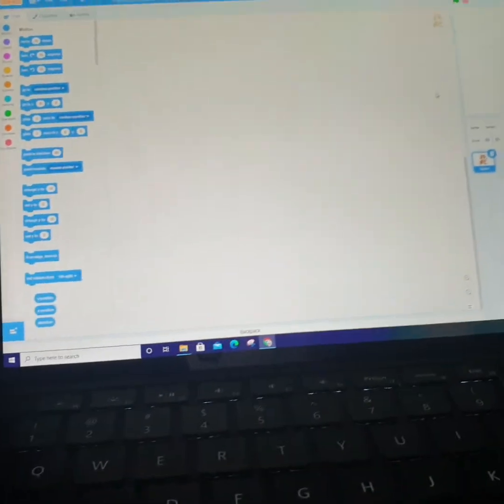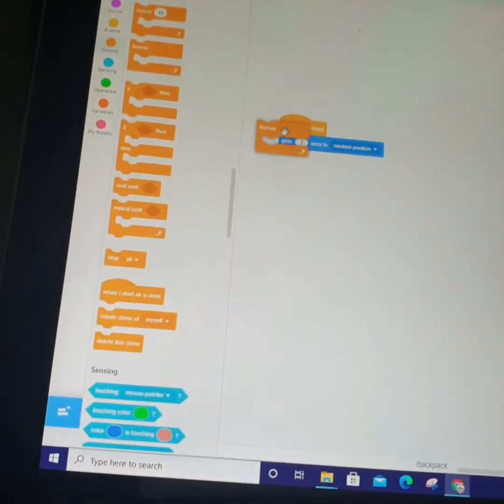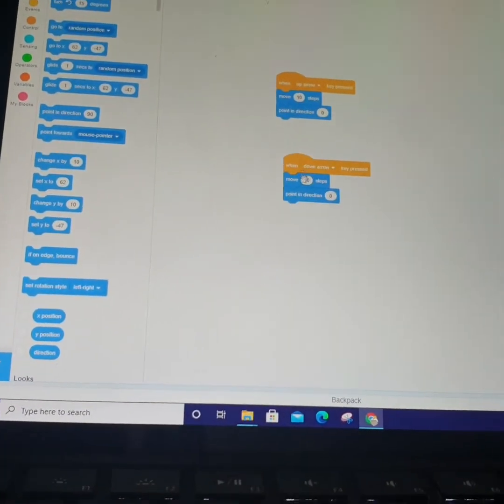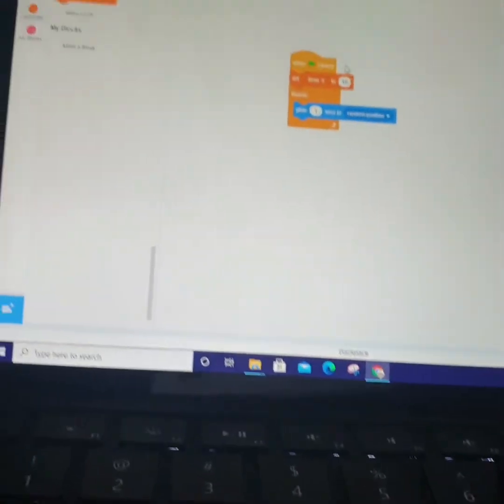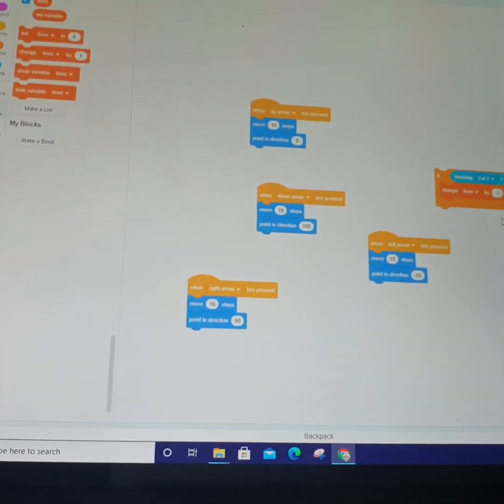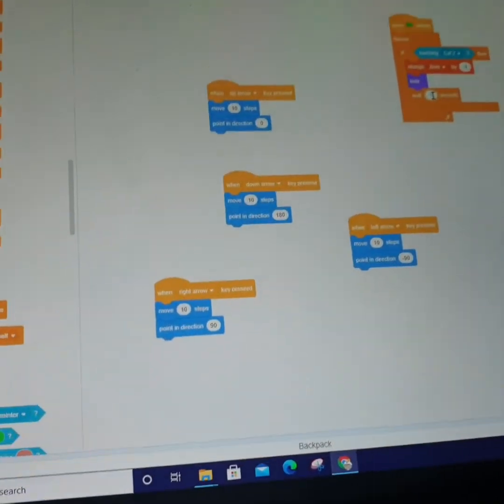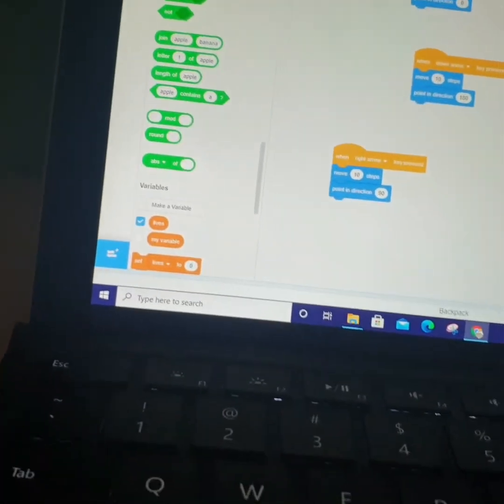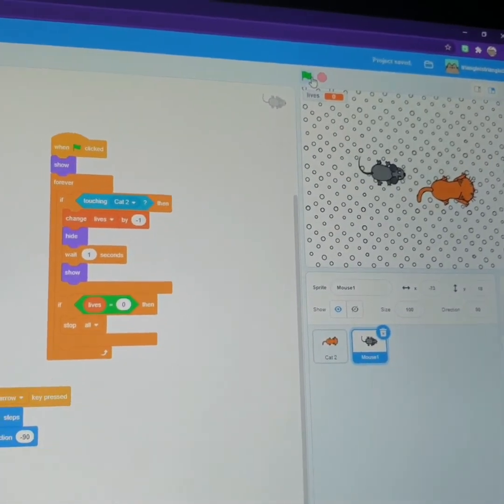How to make a catch and catch game using scratch for kids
learn to create a catch and catch game in scratch